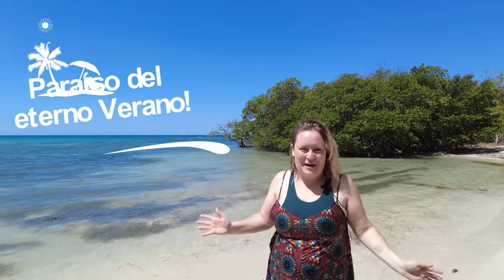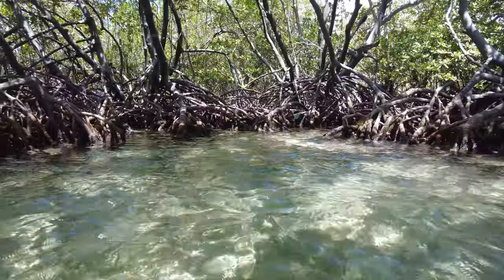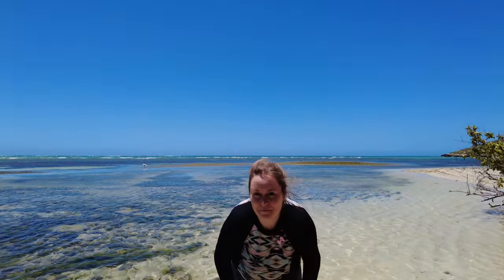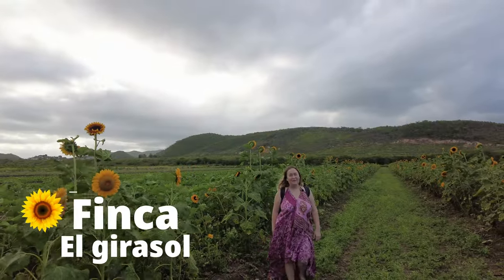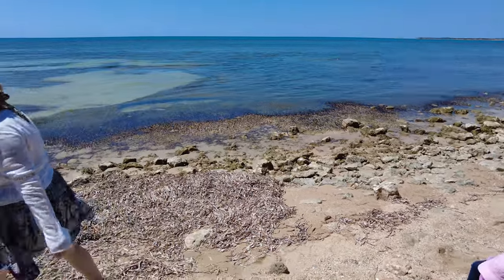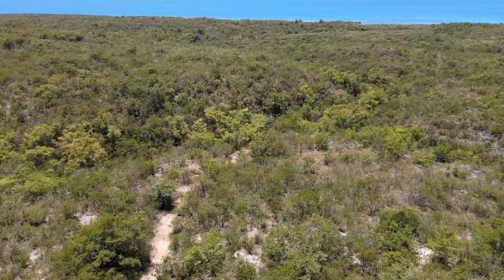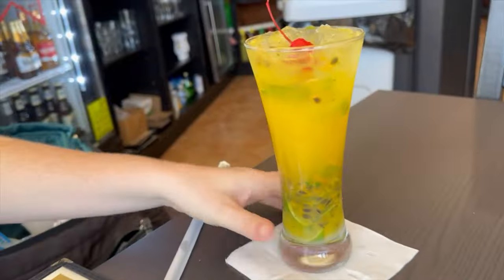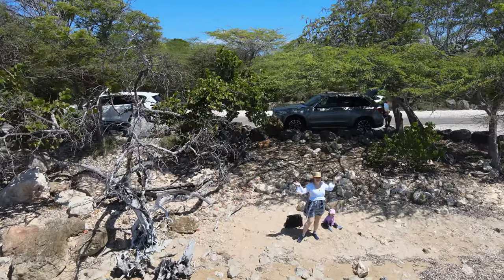DREAM DESTINATION IN PUERTO RICO | NATURE, BEACHES AND HIKES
Looking for the ultimate dream destination in Puerto Rico? Where you can find pristine Nature, Crystal Clear beaches and amazing hiking trails waiting to be explored. Guánica, Puerto Rico is called  paraíso del eterno verano, or the paradise of eternal summer, and for a good reason!

Also, Guánica food Scene is great with many delicious options for lunch or dinner! We visited El desafío Bar and Grill, located in El malecón de Guánica, and the food was awesome! Highly recommended.

Like our videos, and want to help us keep doing more Puerto Rico videos, now you can give us a tip!!

CHAPTERS:

00:00 Guánica Overview
01:20 Playa La Jungla
02:53 Playa Manglillo
04:13 Finca El Girasol
05:16 Bosque Estatal de Guánica (Hikes)
08:24 Malecón De Guanica - El Desafío Bar And Grill
09:32 Final Thoughts